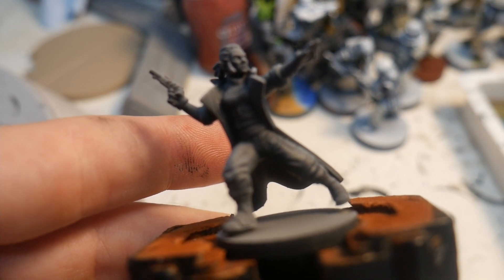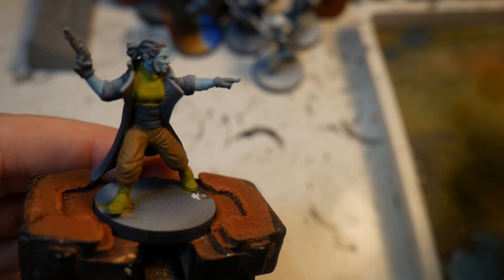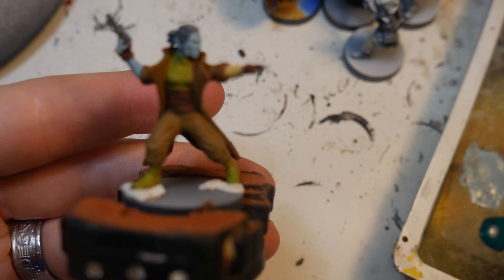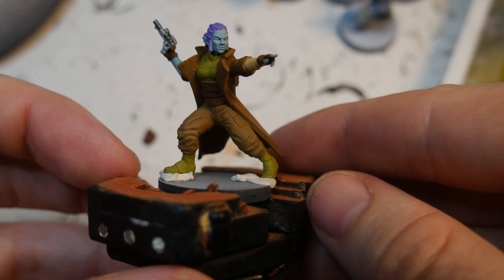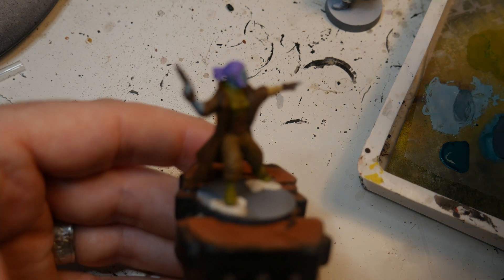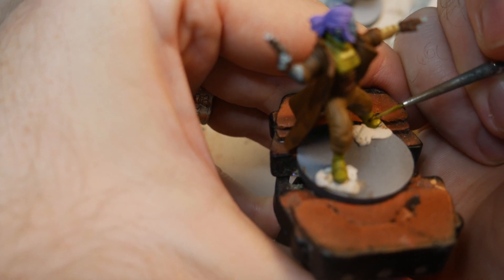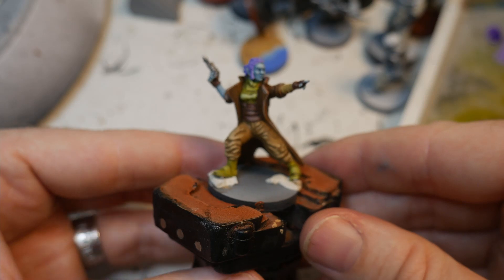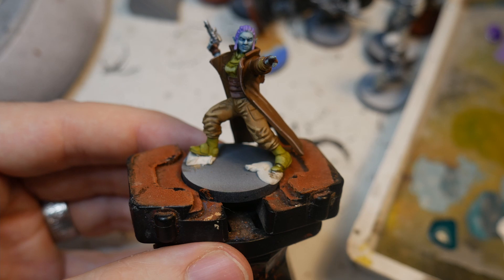Stormtide painting tutorial #1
A quick painting tutorial featuring the first Stormtide hero

VMC - Blue Violet
VMC - Dark Sea Blue
VMC - Gunmetal Grey
VMA  - Steel
VMC - Flat Brown
VMC - Black
VMC - Buff
VMC - White
VGC - Camouflage Green
VGC - Earth
VGC - Beasty Brown
Citadel Agrax Earthshade
Citadel Drakenhoff Nightshade
Citadel Lamian Medium